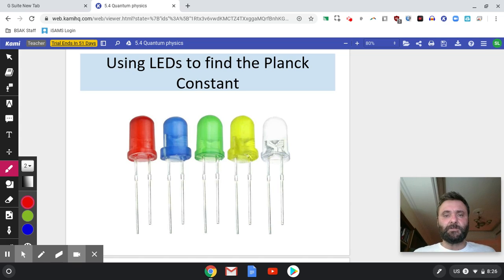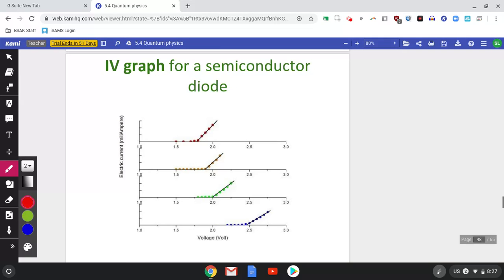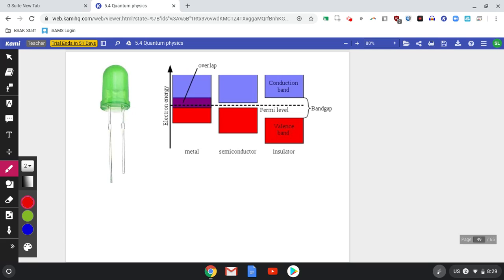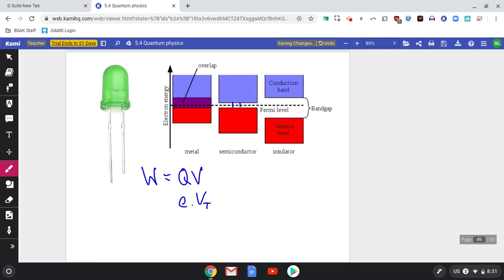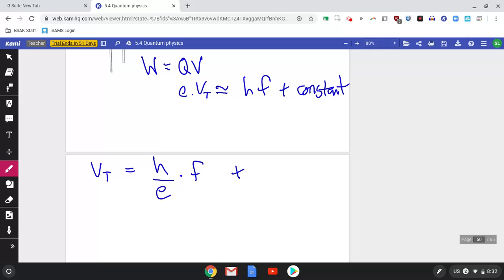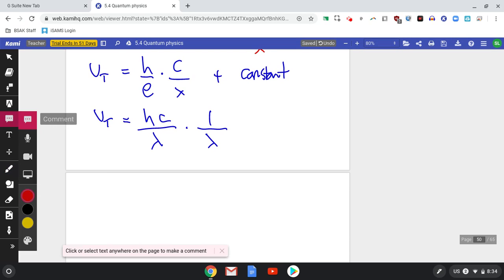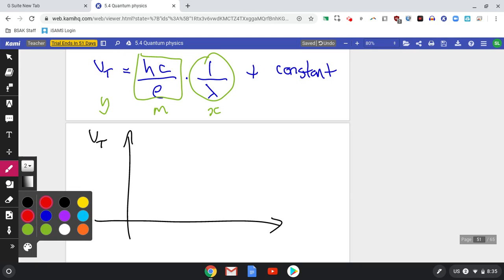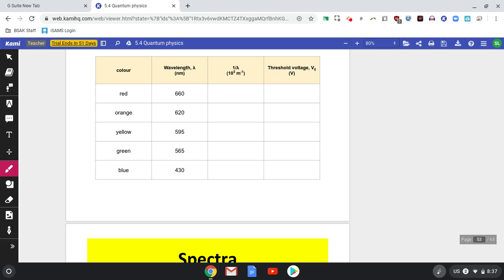Using LEDs to find the Planck Constant - INTRODUCTION